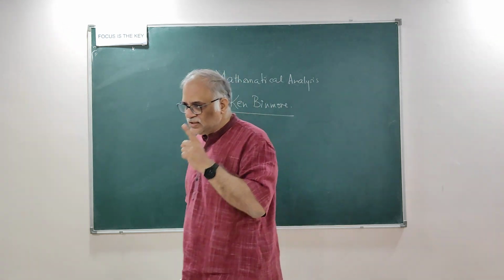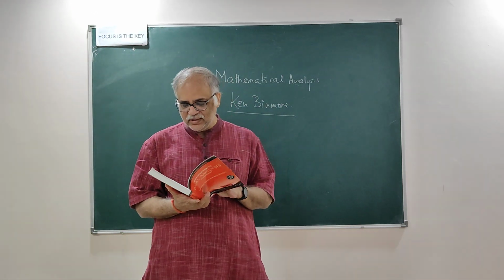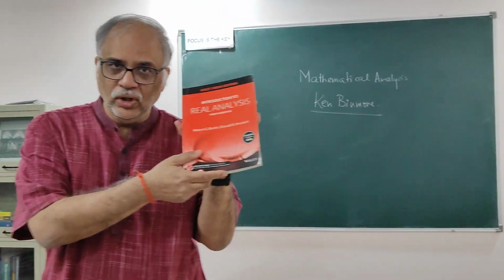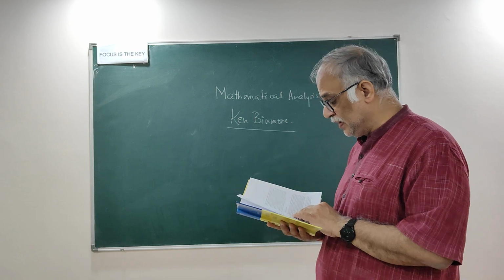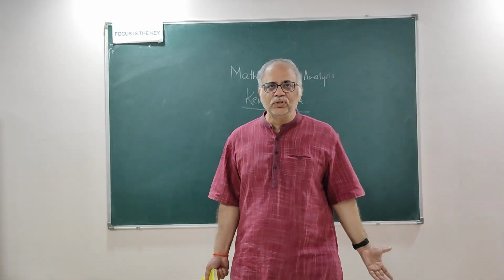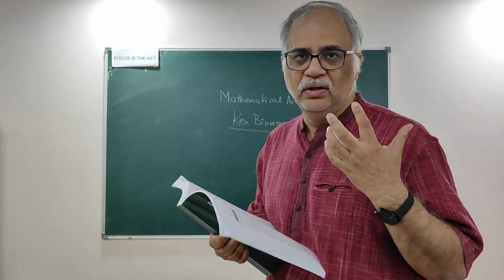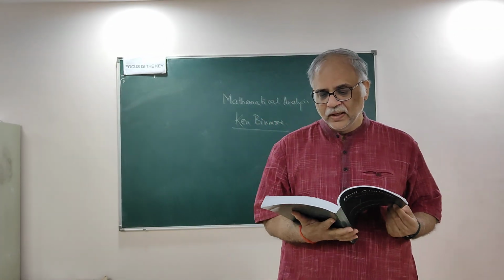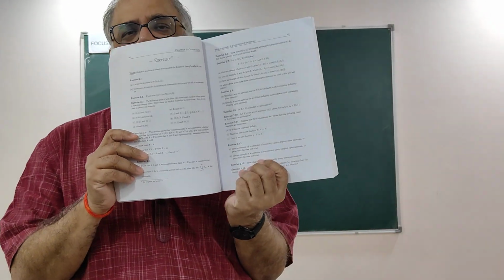Real Analysis: Book suggestions for studying Real Analysis. For Math and Econ students.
This video is to suggest not to worry if you are a math student and don't find Rudin's Principle of Mathematical Analysis. I suggest easier alternatives.